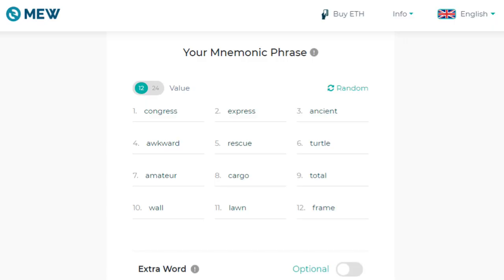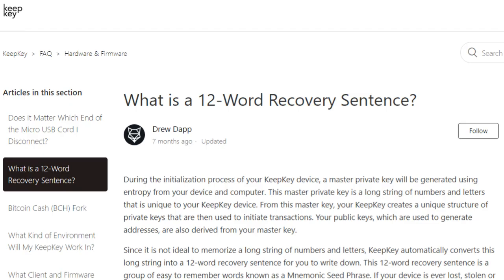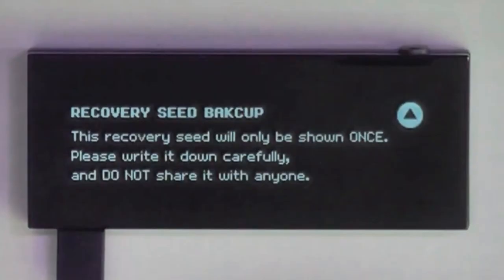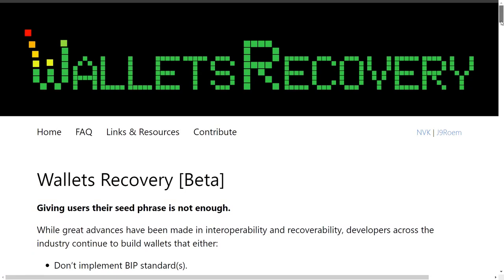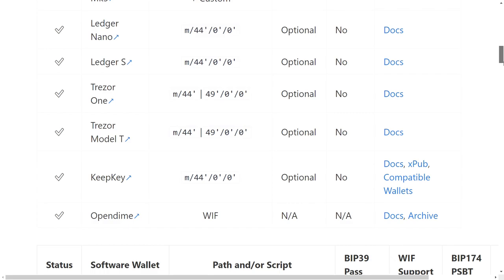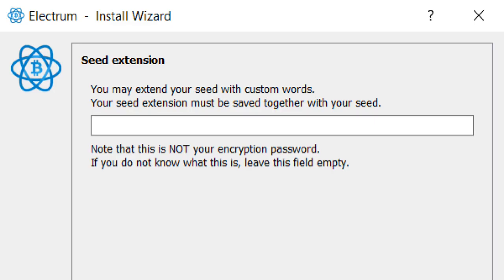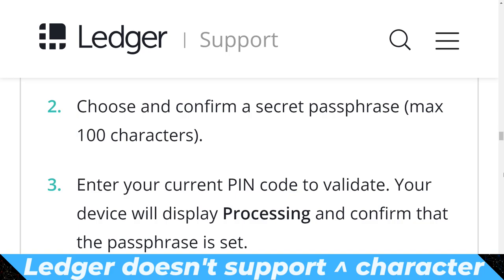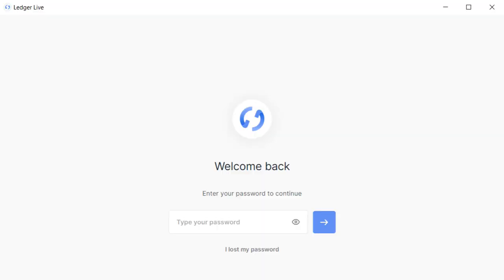Seed Phrase, Passphrase, Pin & Password. What are they & how do the keep your Crypto wallet secure?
This video takes a quick look at a number different parts of your hardware wallet that work together to keep your crypto secure. This applies to both hardware and software wallets... (Ledger Nano, Trezor, Keepkey, Coldcard, MyEtherwallet, etc)

1) You seed phrase (recovery phrase, mnemonic, recovery sentence)
2) Your Passphrase, if you have one (25th Word, Hidden Wallet, seed extension, extra word)
3) Your device PIN
4) Your wallet password

Also, if you are stuck trying to find your finds, a source of info about derivation paths can be found @ WalletsRecovery

If this was helpful, feel free to send me a tip:
BTC: 37hiiSB1Poj6Shs8WawPS2HjT2jzHkFSQi
BCH: qr9qenlgjh0xlyz802h70ul69rpdj8z6qyuh7m79ah
LTC: MRWnUcsyofisVp5GvX7nxMog5caneycKZ6
ETH:  0xCe41d43349E1c8C53E02631650E236d94A899a95
VTC: vtc1qxauv20r2ux2vttrjmm9eylshl508q04uju936n
ZEN: znUihTHfwm5UJS1ywo911mdNEzd9WY9vBP7